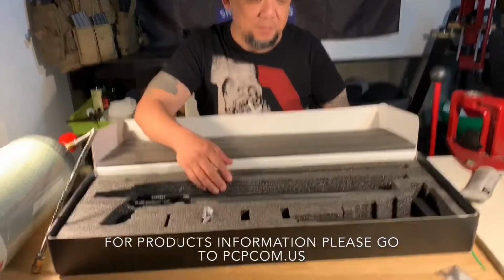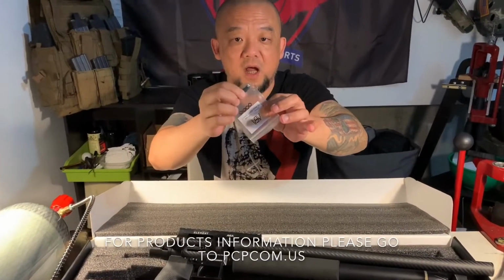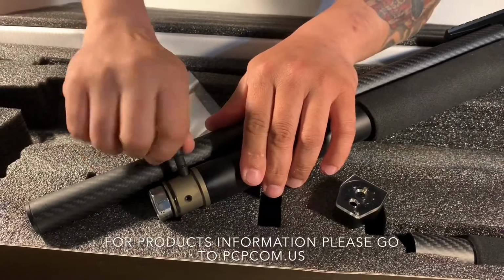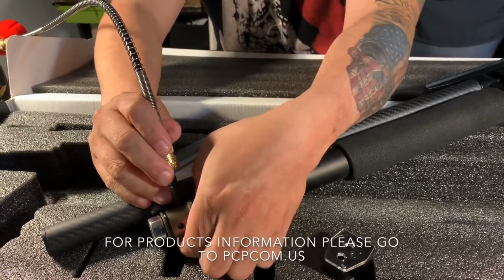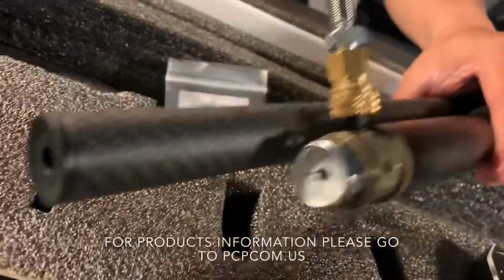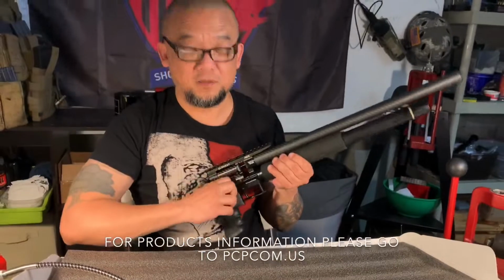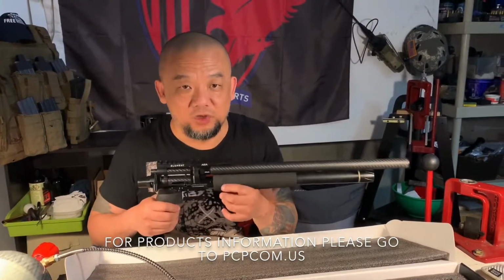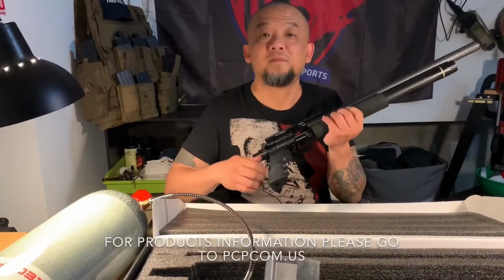AEA How To: Operating HP Element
This video fir all my customers showing how to operator HP Element